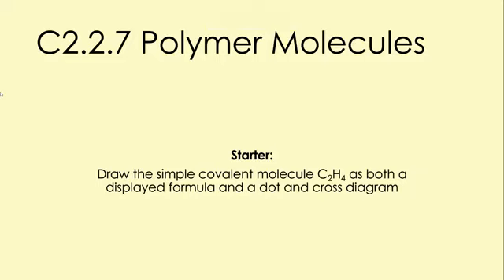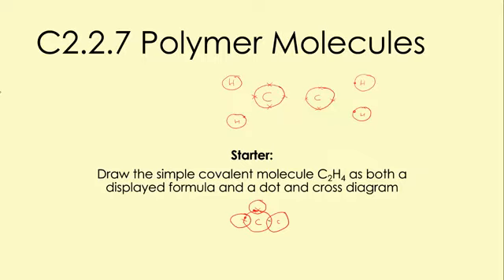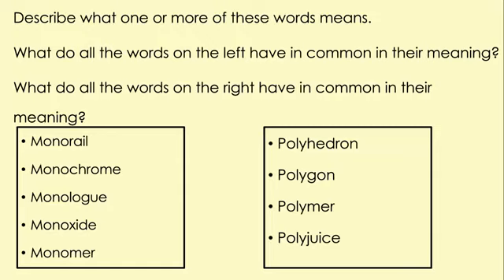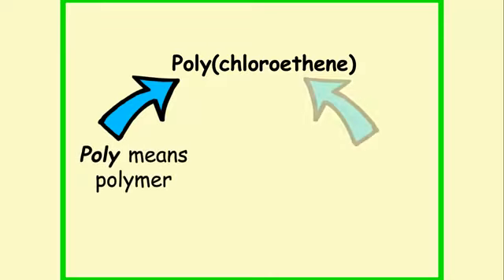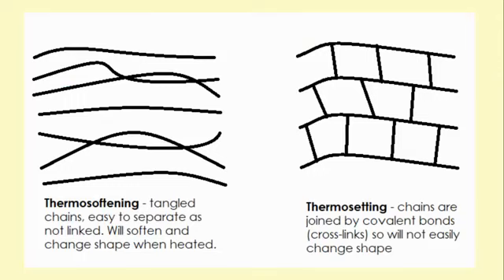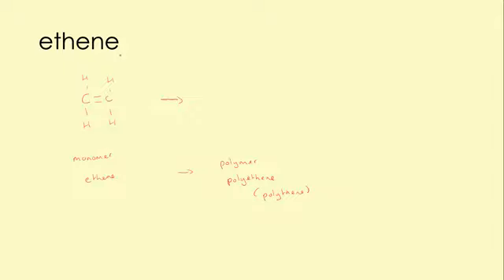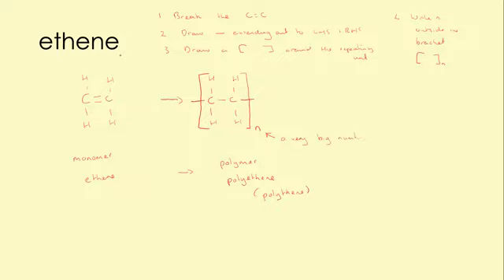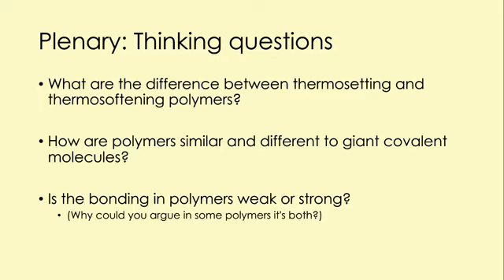C2 2 7 Polymer Molecules